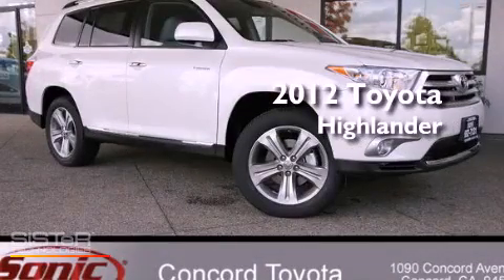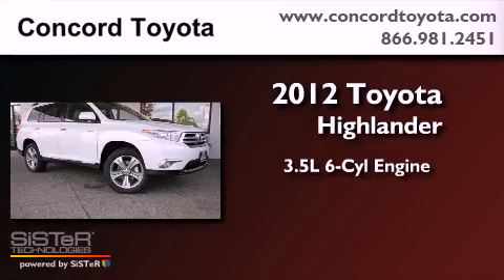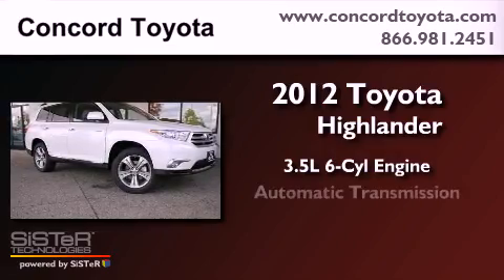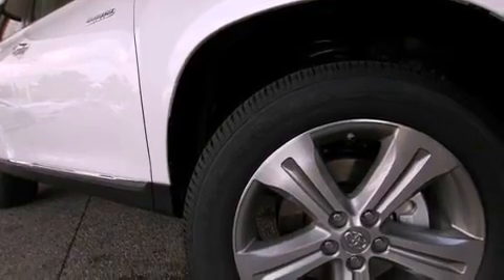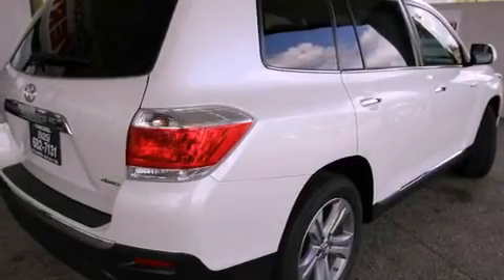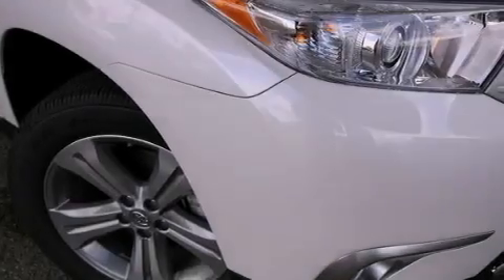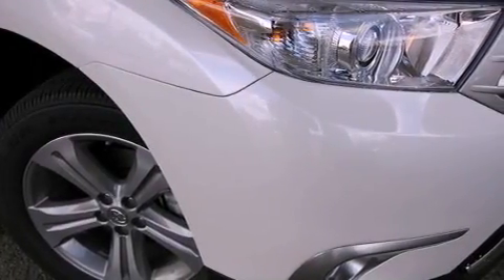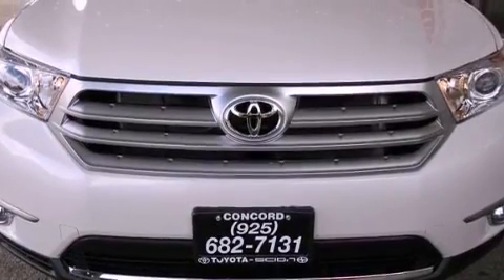2012 Toyota Highlander Concord CA 94520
Year : 2012
 Make : Toyota
 Model : Highlander
 Engine : 3.5L V-6 cyl
 Trans . : Automatic
 Exterior : Blizzard Pearl

 Interior : Ash
 Concord Toyota
 2012 Toyota Highlander Concord CA